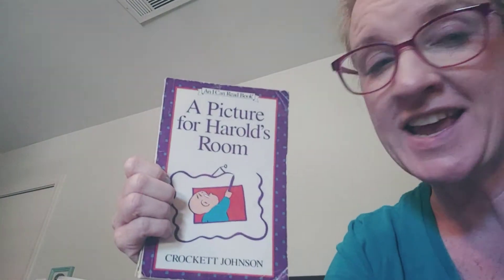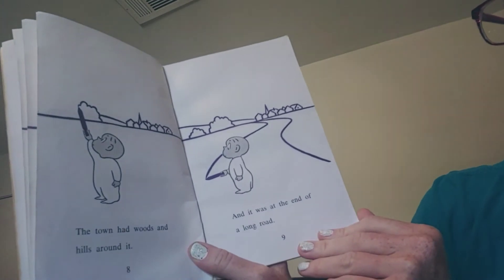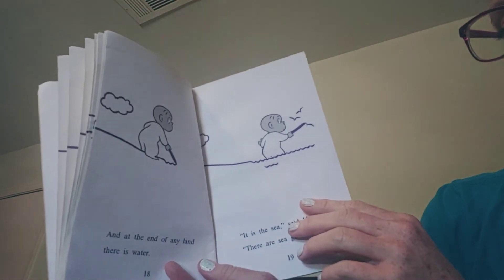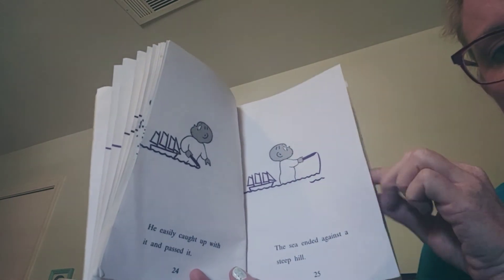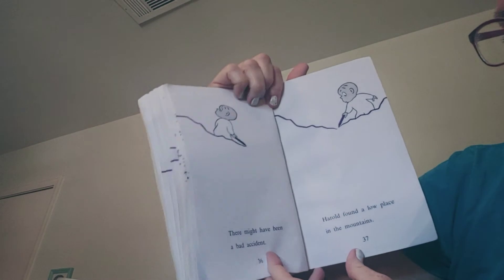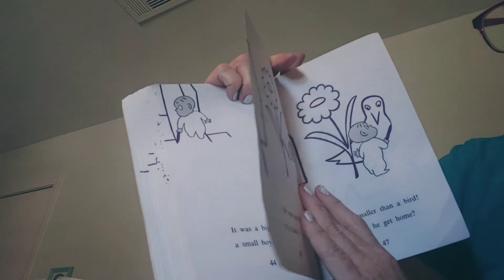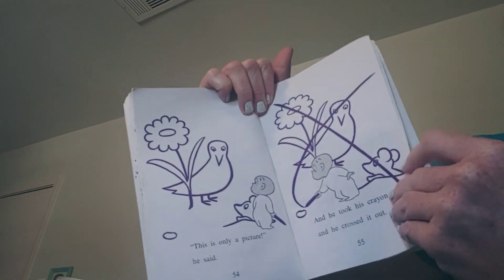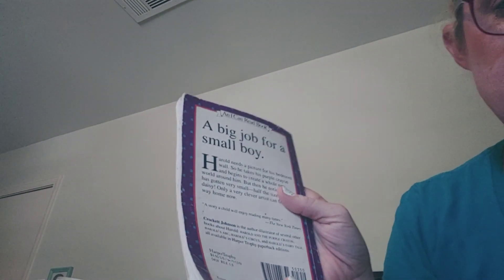Ms. Grace reads A Picture for Harold's Room